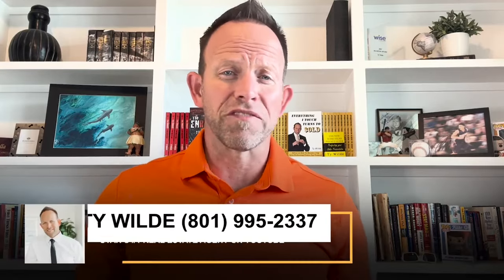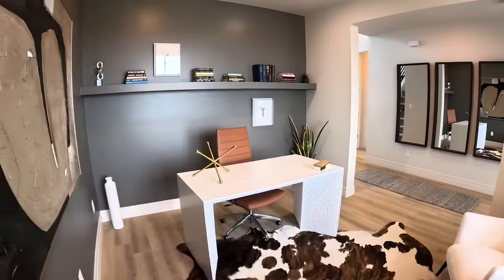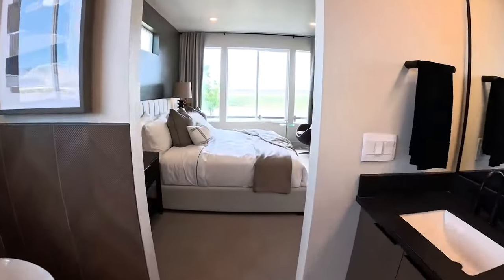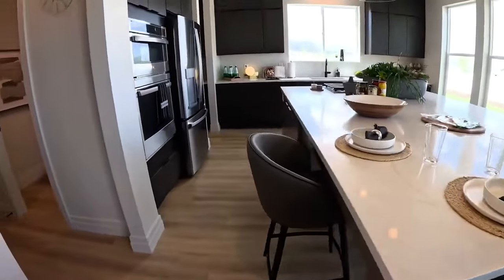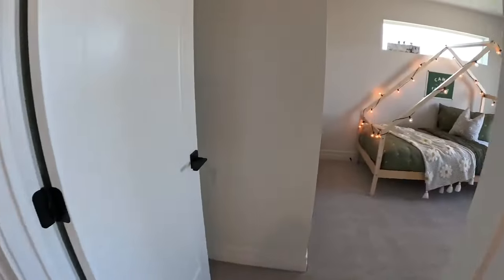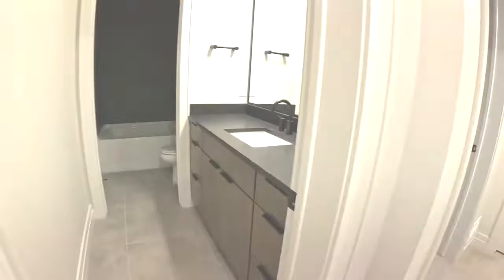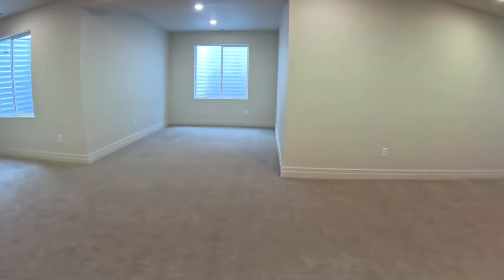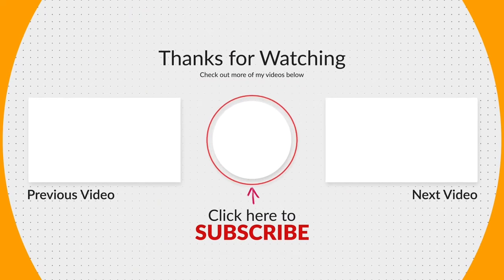Sun Valley Model Home Tour | Firefly Candlelight Homes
The House EVERYONE Wants to Build. Sun Valley Model Home Tour. Firefly Candlelight Homes community, Eagle Mountain, Utah. This is the Most Popular floor plan being offered by Candlelight Homes. More information on the Sun Valley below.
The Sun Valley: 2-story | 4-5 bedrooms 2.5 bathrooms | 4,137 sq. ft. (Owners Suite on the Main)
Price: $700,000 and up.

Tour this Home/inquiries call/text Ty @ 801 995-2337

The Sun Valley features a 2-story ceiling in the main living area. There's a flex room at the entryway that can be used as a formal living room or office. You'll also find the owners suite on the main floor, with an impressive bathroom and a HUGH closet. The home opens up into the kitchen, family room, and semi-formal dining area. AND there's an option to double the size of the island, making this spacious kitchen a chef’s dream.

Firefly is a NEW Home Community in Eagle Mountain UTAH. Candlelight Homes is dedicated to building the most beautiful homes, at the best value, offering many unique home designs with stunning elevations. You'll be shocked by the upgrades and features included in every home. Find your Dream Home in the Firefly development, located in Eagle Mountain, one of Utah's fastest growing cities.

Ty Wilde - Utah Realtor - aka "Ty the Real Estate Guy"
Wise Choice Real Estate

In 20 years as a Realtor in Utah, I've helped 100's of people from all over the World. I'd be HONORED to HELP YOU. I’m Ty the Real Estate Guy, Serving the Salt Lake City area, Utah County for YOUR Real Estate needs.

Utah's Demographics - Crime, Schools, Real Estate & etc...

👉 Utah Real Estate
👉 New Construction Homes
👉 Home Buying and Home Selling Tips
👉 Utah Housing Market Updates
👉 Utah Home Tours
👉 House Tours
👉 New Construction Home Buying Process
👉 New Construction Home Build Process
👉 Owner/Seller Financing

Firefly was designed to create a place where kids & adults prefer to be outside. Spanning 2,780 acres, Firefly has over 350 acres of parks, playgrounds & trails. Every Candlelight home includes Smart Home technology. Firefly is located in Eagle Mountain off SR-73.

Candlelight offers these floorplans: The Aspen, Banff, Chamonix, Durango, Engelberg, Innsbruck, Interlaken, Keystone, Mammoth, Monarch, Northstar, Pomerelle, Silverton, Sun Valley, Snowmass, and St. Moritz.

00:00 Intro: The Sun Valley by Candlelight Homes
00:38 Model Home Tour of the Sun Valley in Firefly
00:54 Sun Valley Main Floor Home Tour
01:26 Tour of the Sun Valley Owners Suite and bathroom
02:40 Tour of the Sun Valley Family room
03:47 Tour of the Sun Valley Gourmet Kitchen
04:51 Tour of the Sun Valley Upstairs
06:34 Tour of the Sun Valley finished Basement
08:15 Call Utah Realtor Ty Wilde to Tour the Sun Valley